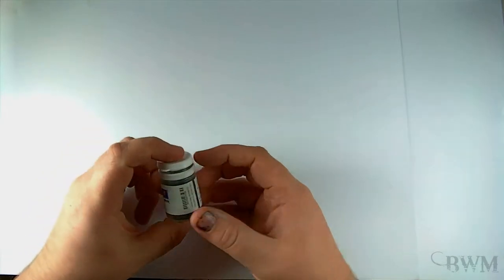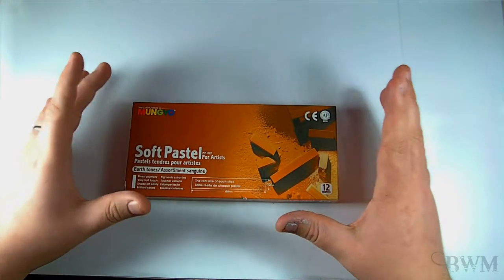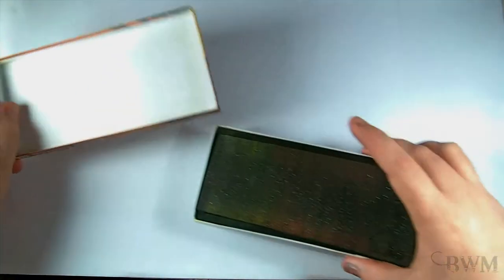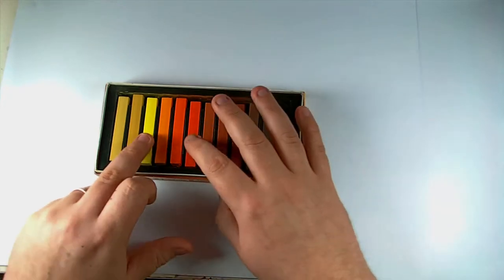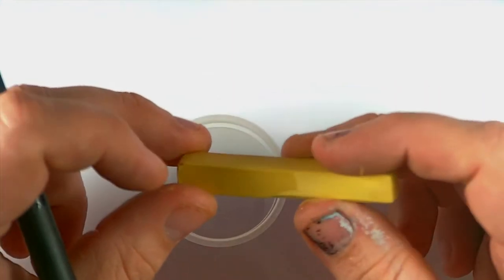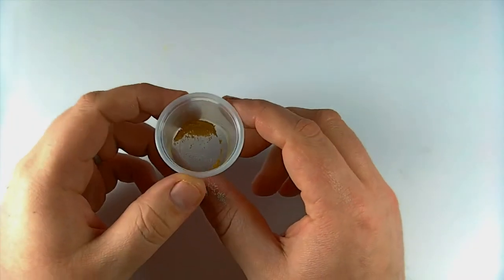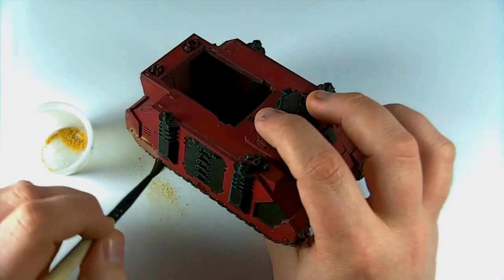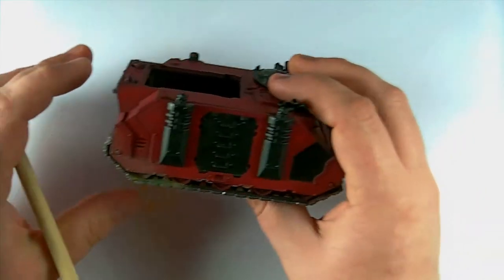How to make your own weathering powder